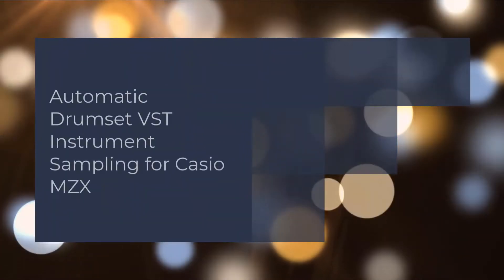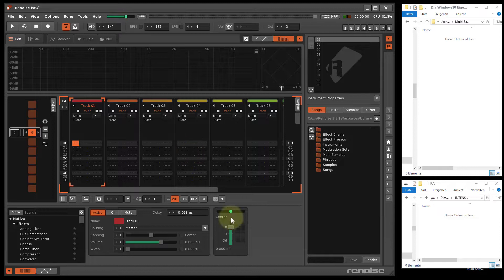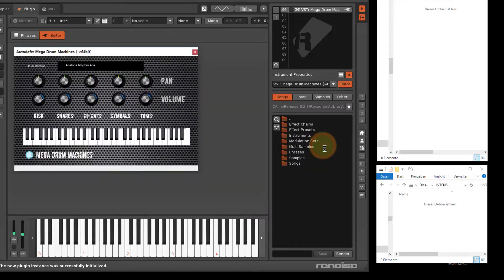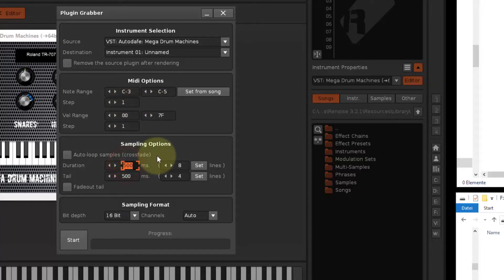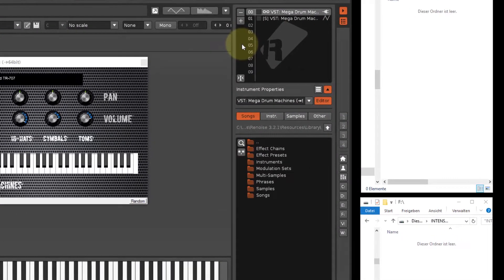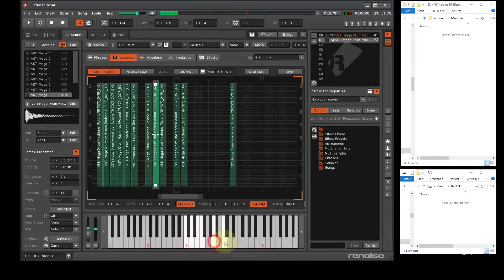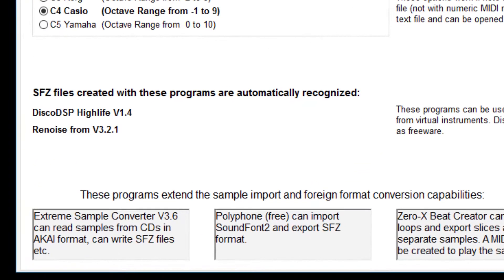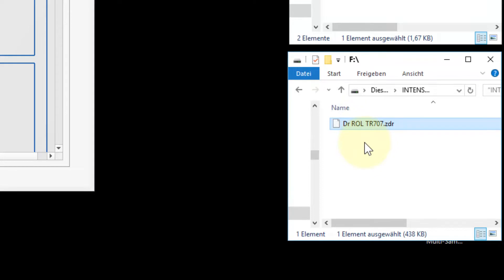CASIO MZX 500 Drumset Auto VST Instrument sampling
This tutorial shows how to get drum sounds from virtual VST instruments to a Casio MZX 500 or MZX 300 arranger keyboard.